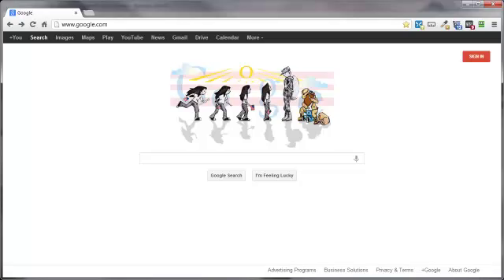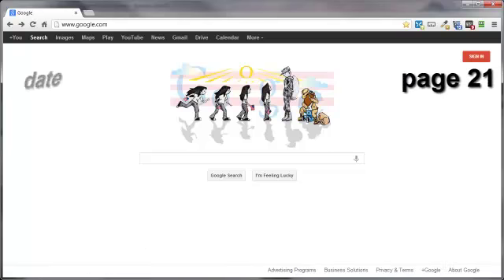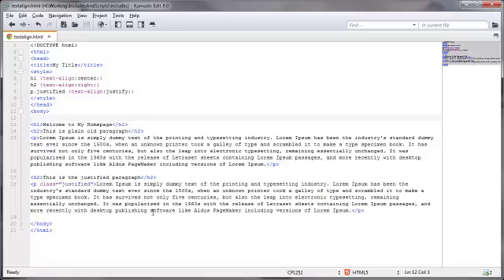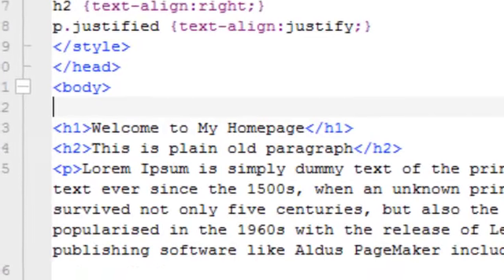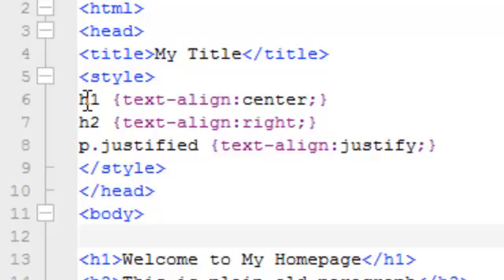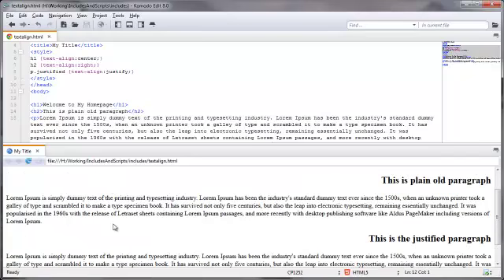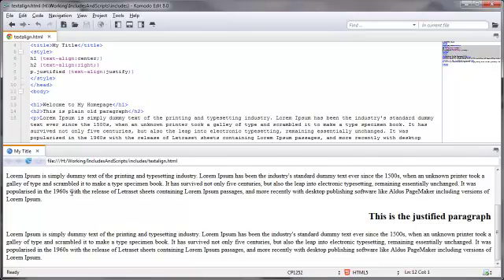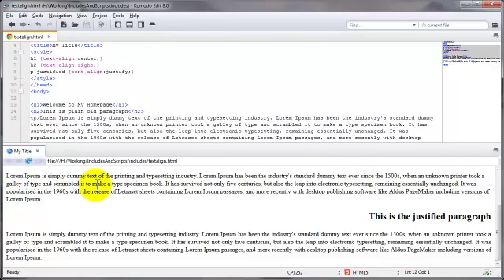vid13 css text alignment